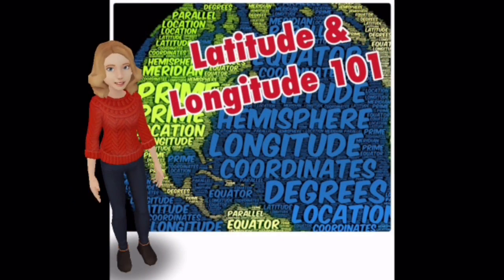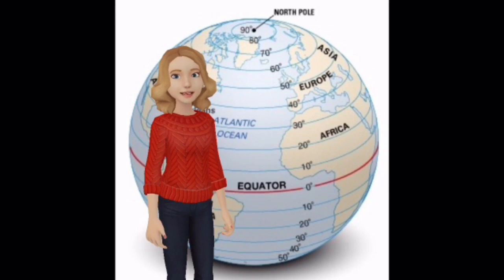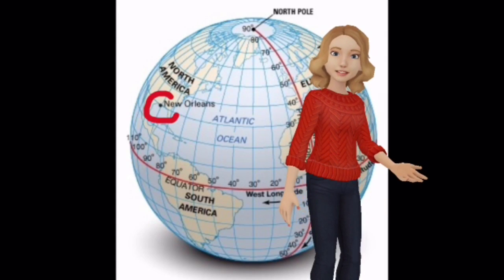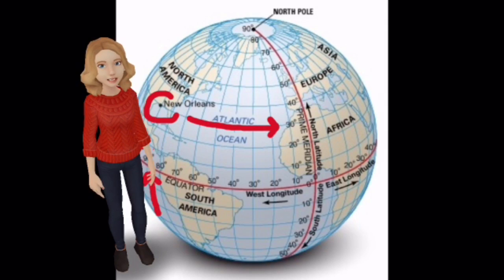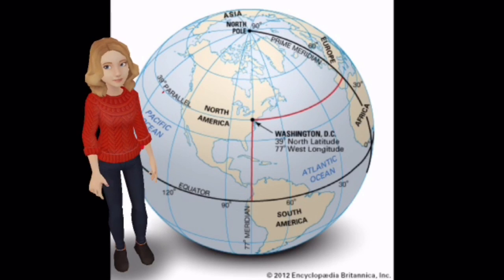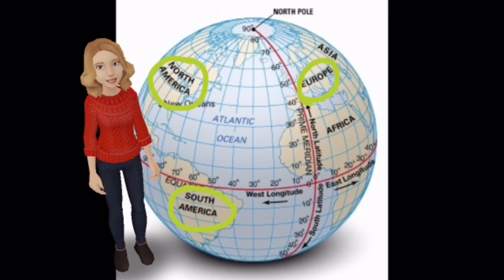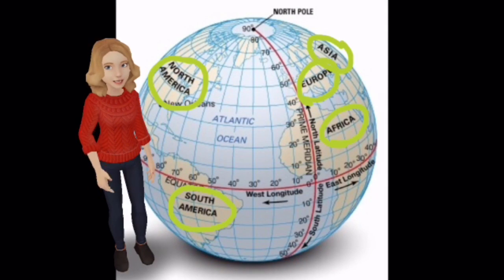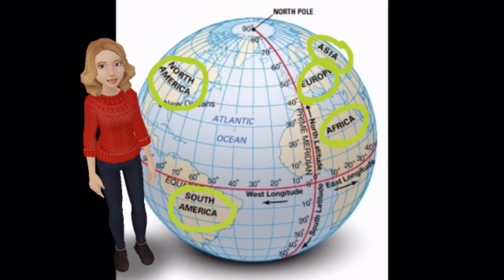Latitude & Longitude 101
Explanation of Latitude and Longitude, created for an App Smashing class, July 2016. Feel free to use as you wish. The earth graphics came from Brittanica.com.